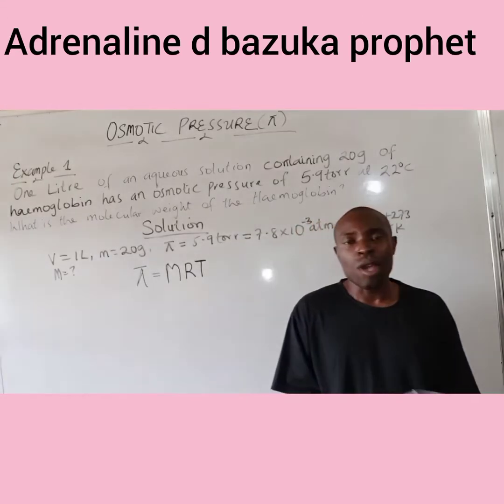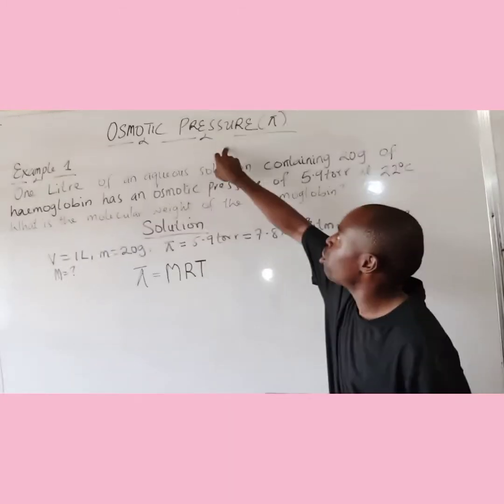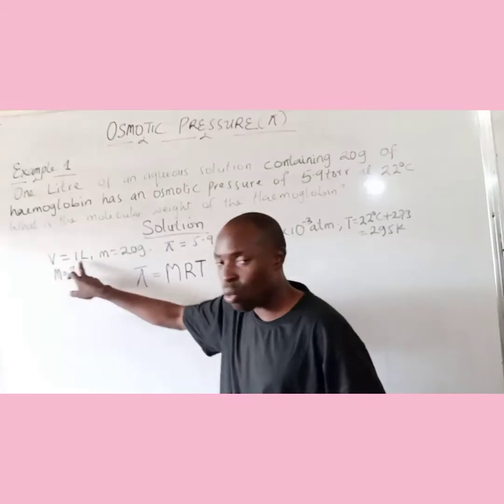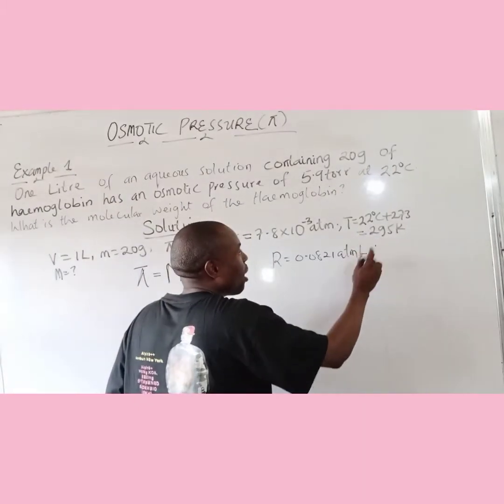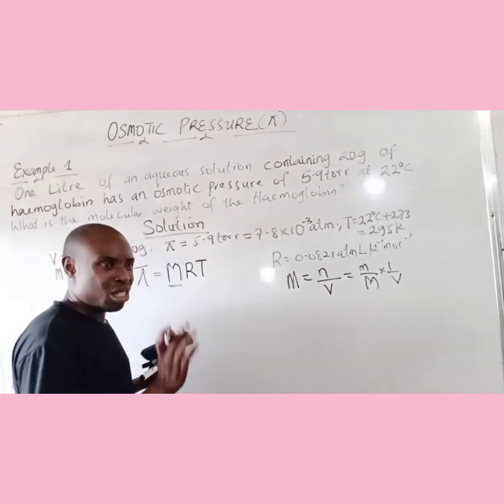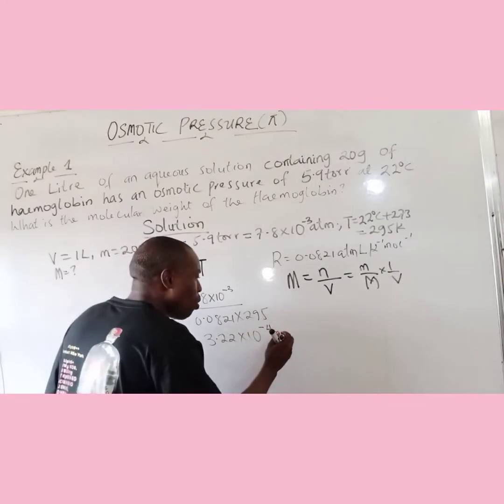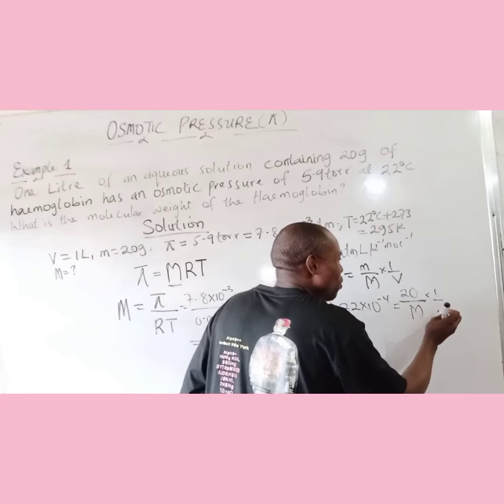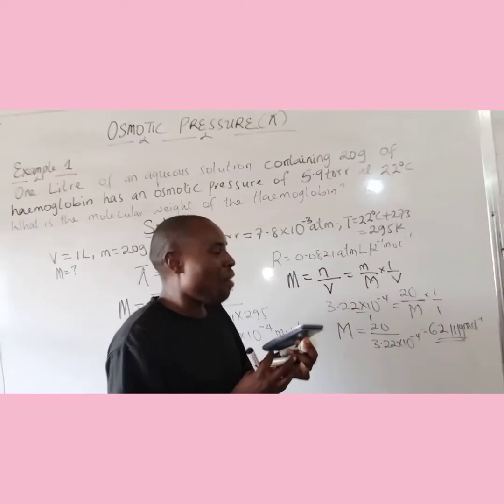calculations involve in osmotic 9552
concise explanation and shortcuts in solving osmotic pressure